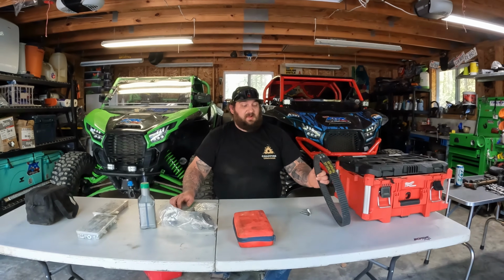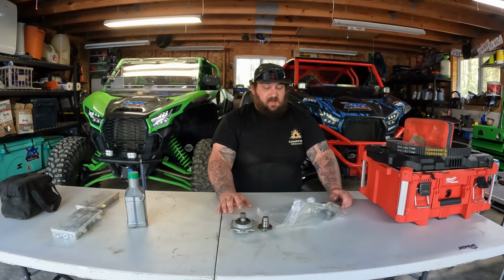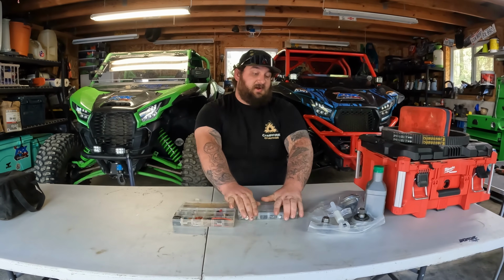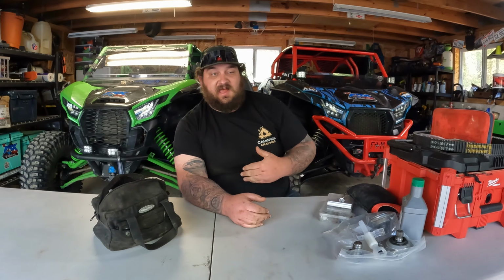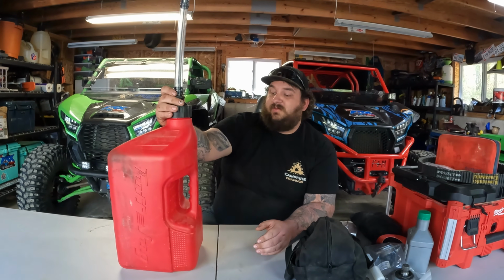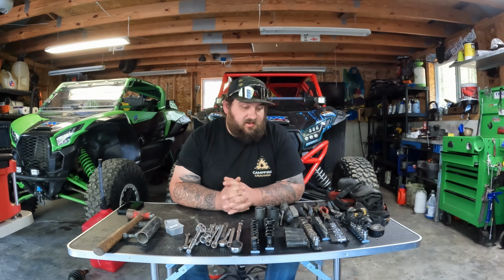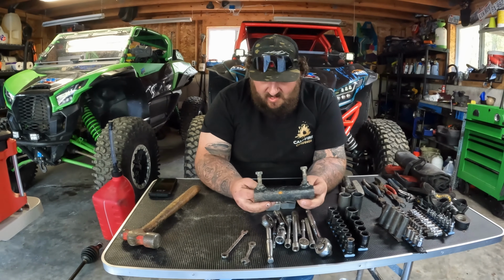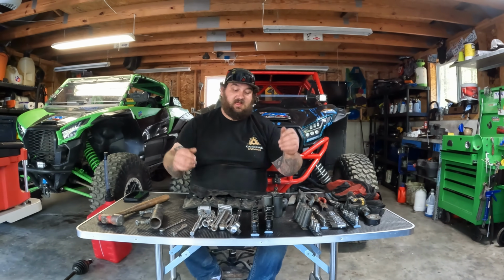KRX 1000 and UTV tool and trail essentials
This video we go over what tools parts and other essential stuff we bring with us on our rides.  This video is 100% opinion based upon what we have found helpful it may be over packed or under packed but hopefully it finds use for you and helps out. This video hopefully helps with not just with krx but also all sxs and Utv tool set ups and gives a idea or base on what to carry with you when riding